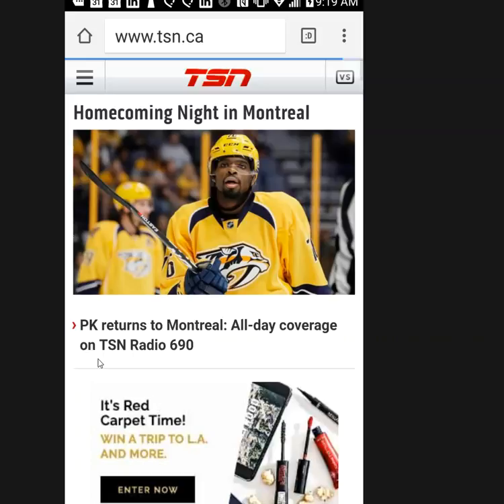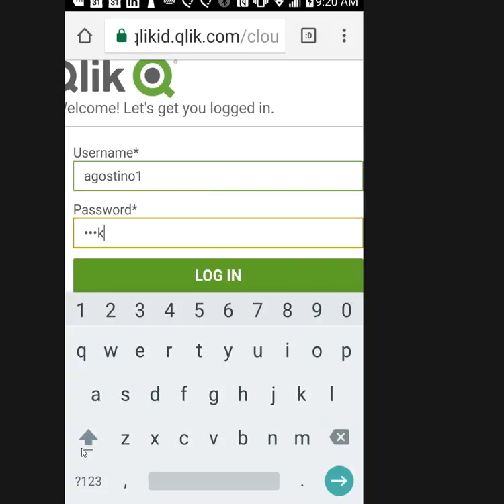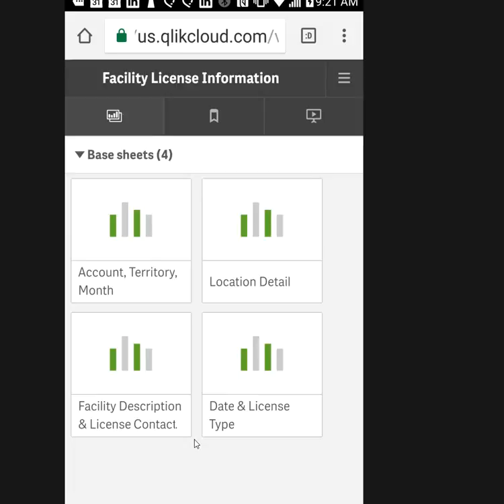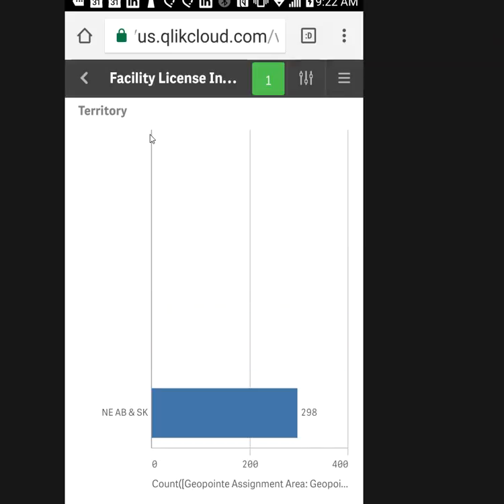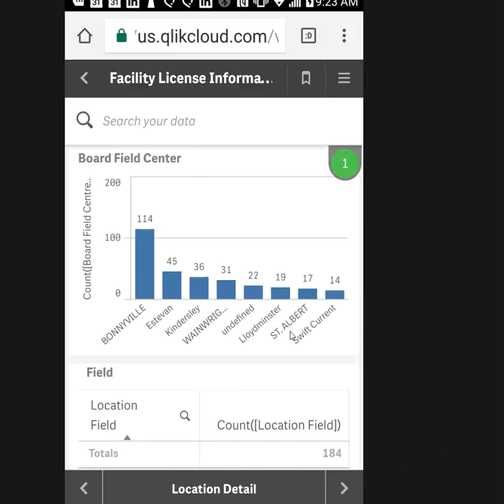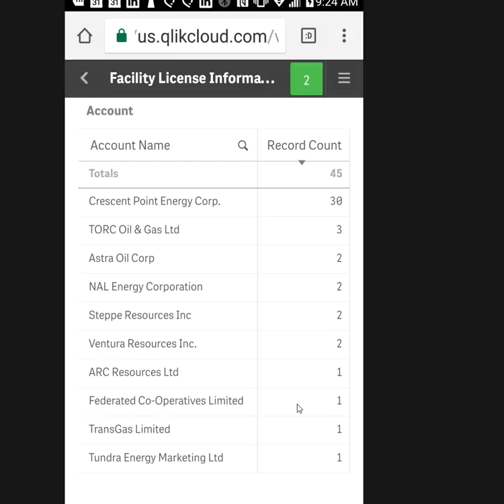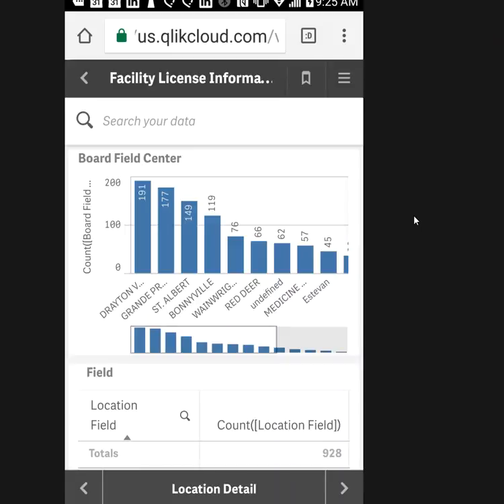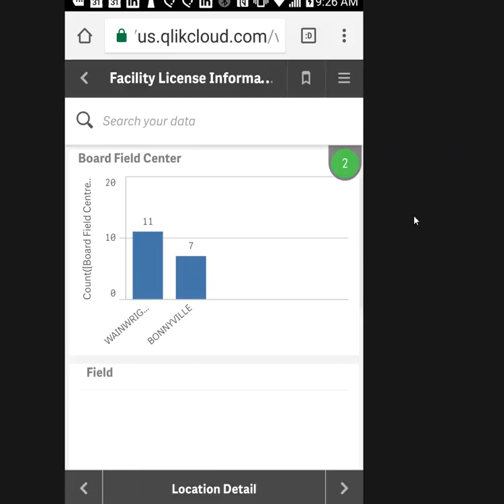Qlik Mobile Update